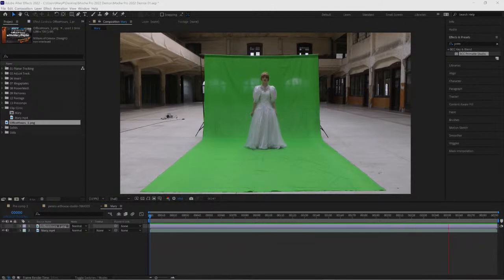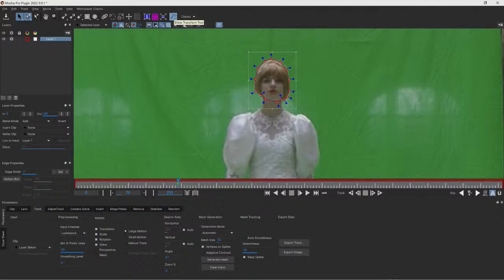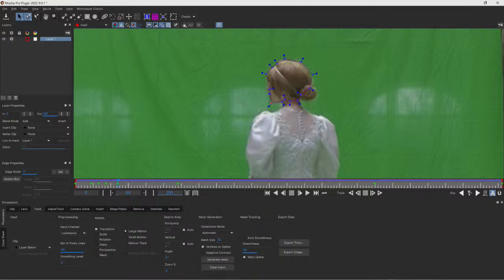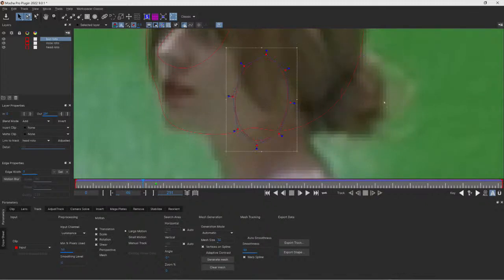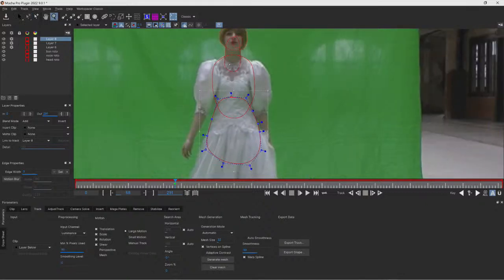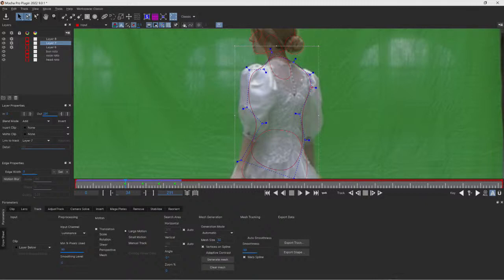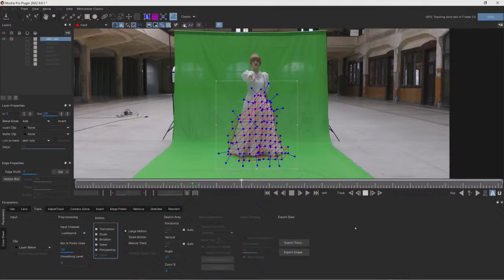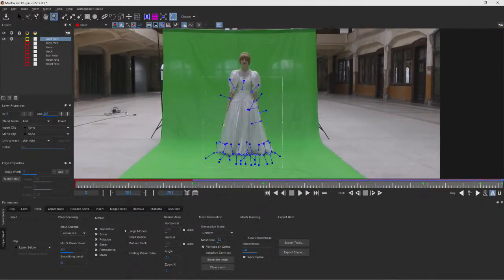Boris FX Office Hours with Mary Poplin - Troubleshooting Tricky Shots Mocha Pro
Mary Poplin, Boris FX’s Senior Product Specialist, troubleshoots shots and answers questions for you live for Office Hours. Think of this as a clip clinic, where you can get one on one time with leading experts from Boris FX and an inside perspective on how our software thinks.